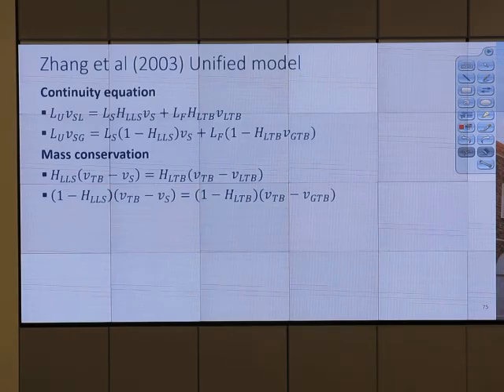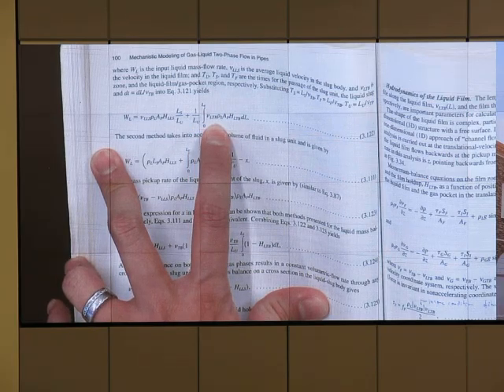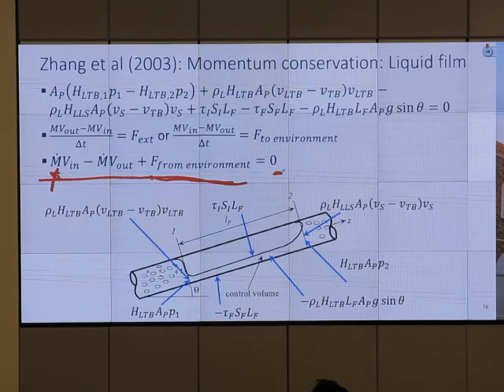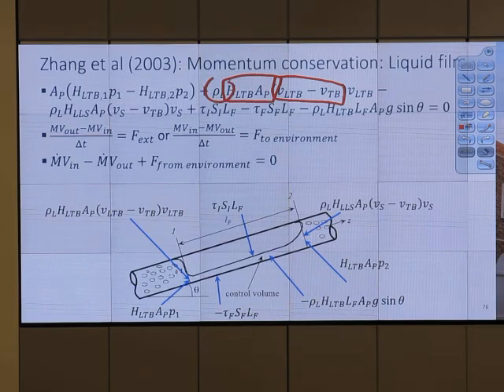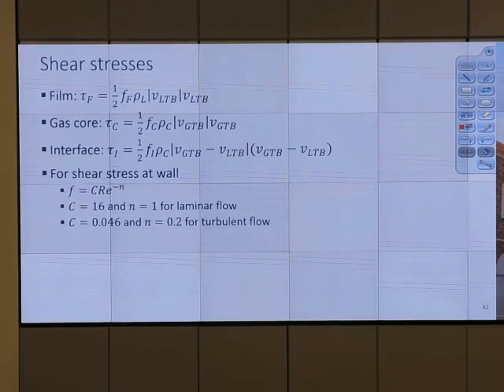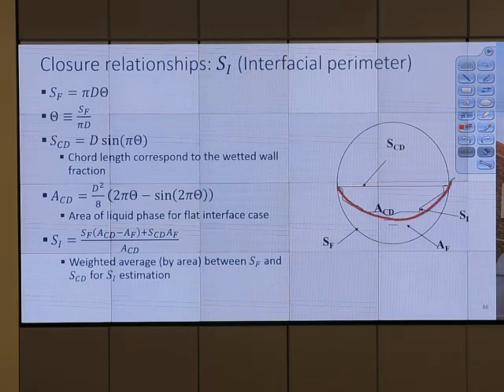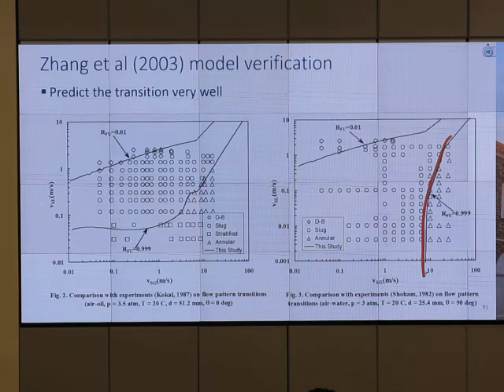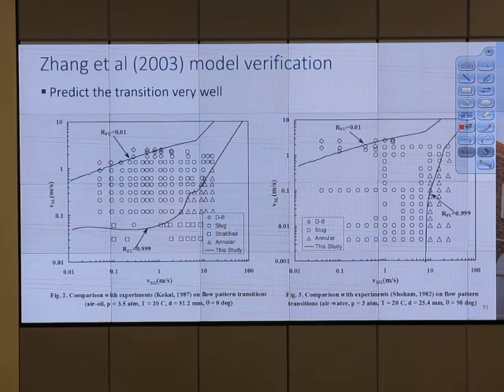Multiphase flow 11/28/16 V53 (End)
To really get the full benefit from these videos, please consider to do homework, quiz, and exams posted in